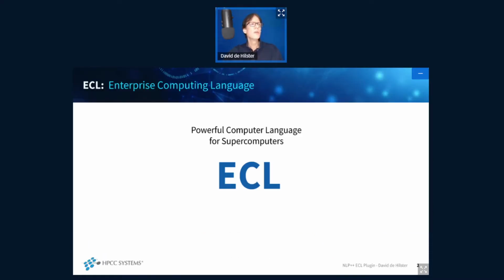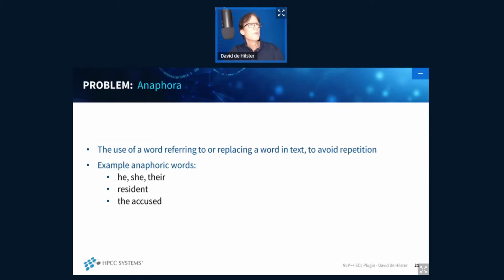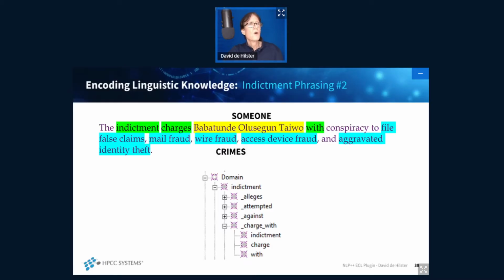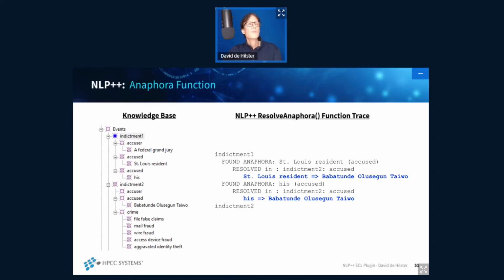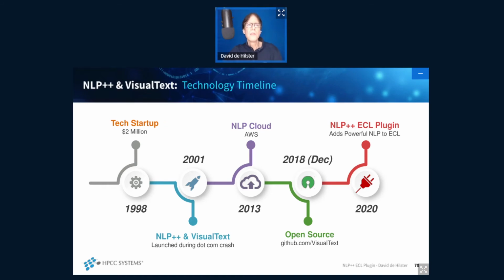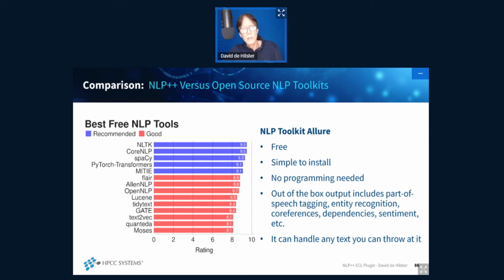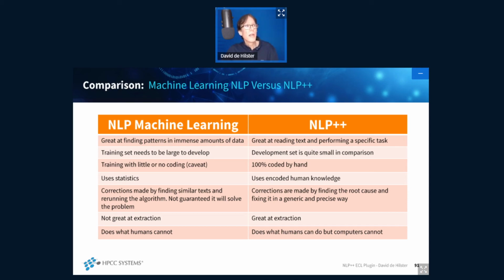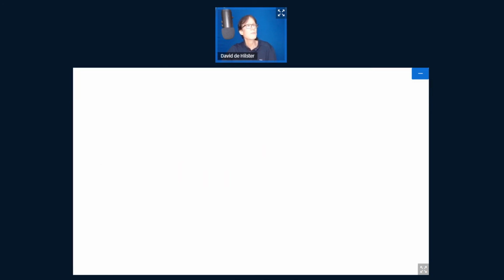2020 HPCC Systems Community Day: Platform Extensions Breakout - NLP++ Plugin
NLP++ Plugin, David de Hilster, LexisNexis Risk Solutions

The newly open-sourced NLP++ and VisualText technologies allow for powerful NLP for the extraction of information from free text. The new NLP Plugin brings this processing power to ECL. NLP++ and VisualText architect and member of the HPCC Systems Architecture team, David de Hilster will talk about the advantages of NLP++ over other NLP systems including Machine Learning, and why this powerful technology is uniquely suited to integrate with HPCC Systems.